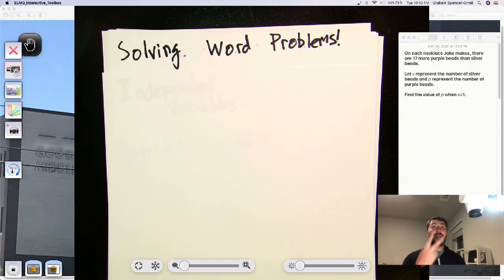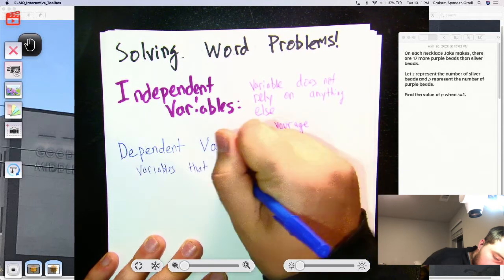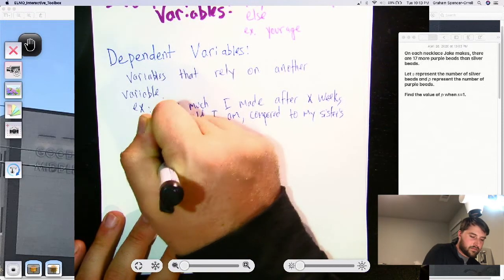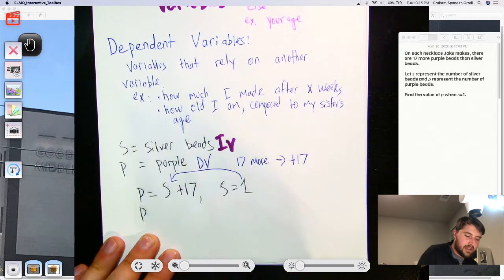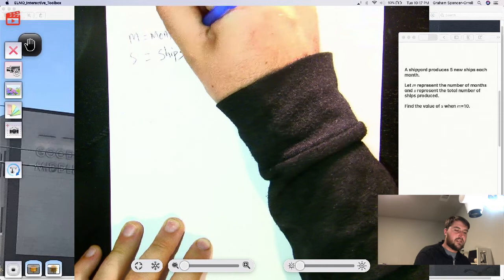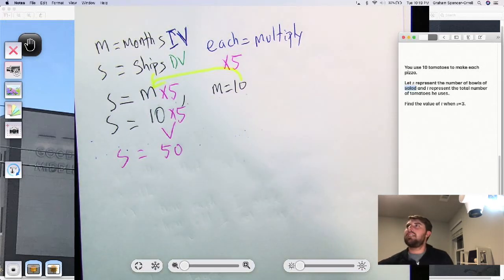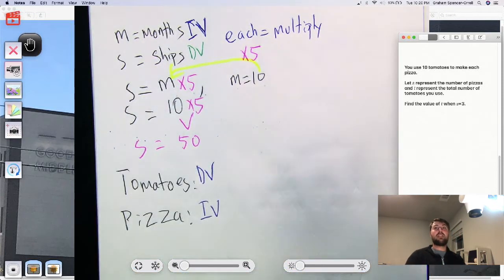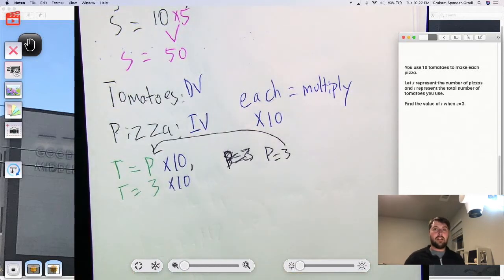Solving 2 Variable Word Problems 04/29/2020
Mr. Spencer's lesson on real world 2 variable word problems from 04/29/2020